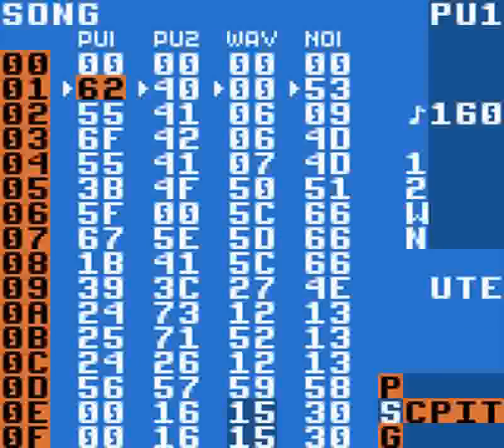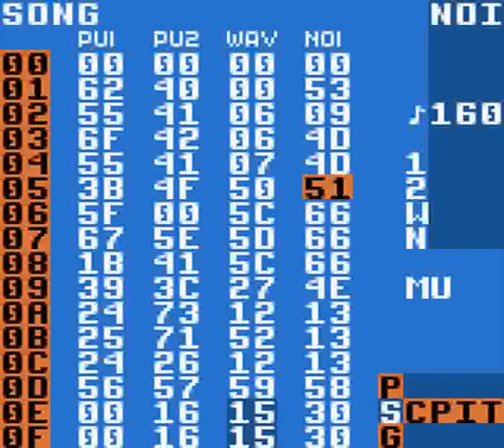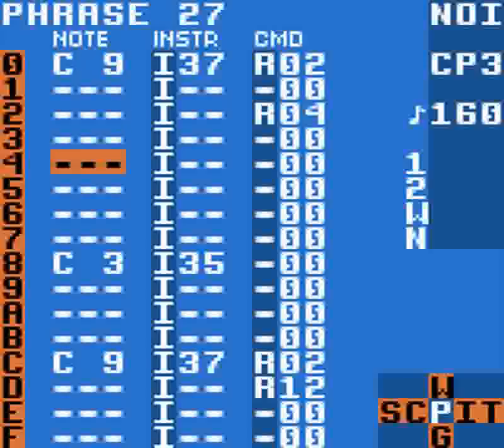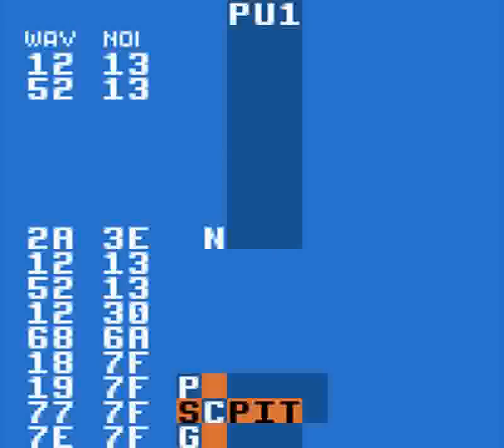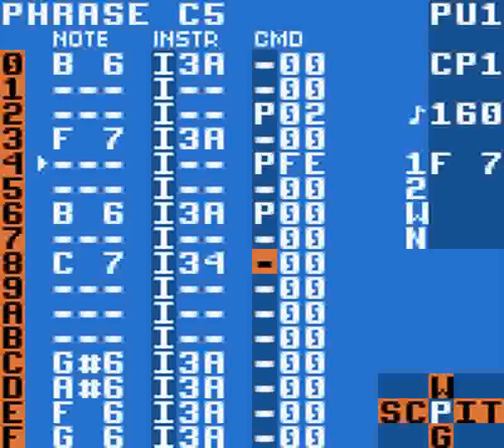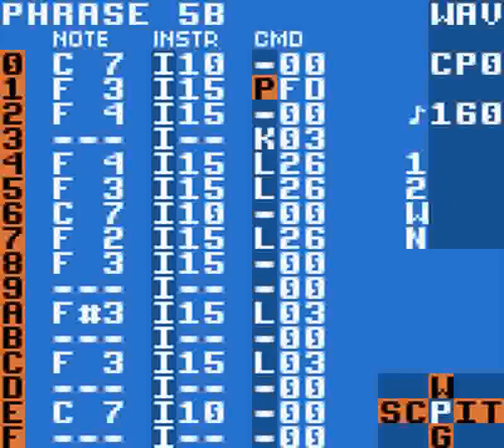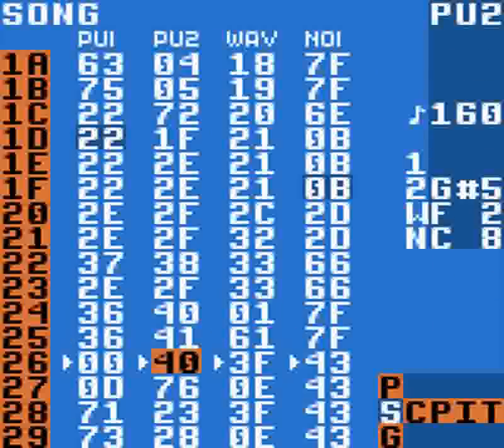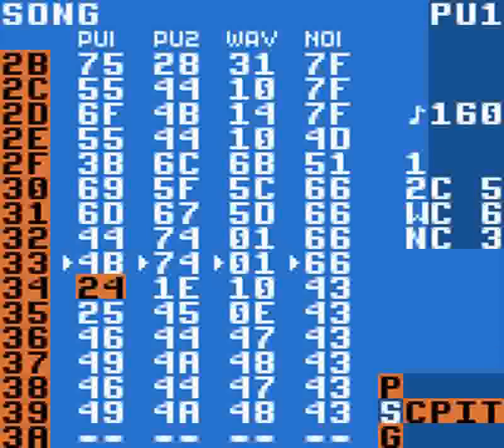(LSDJ) Zef - Glitch Walkthrough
Zef walks through the save file from "Glitch" from his latest album "Parallel Processing".
The save files for the entire album come with the digital Bandcamp download.